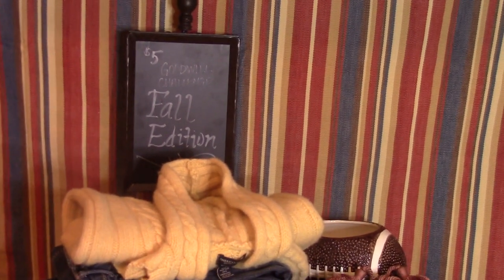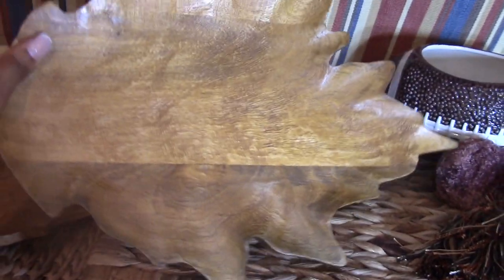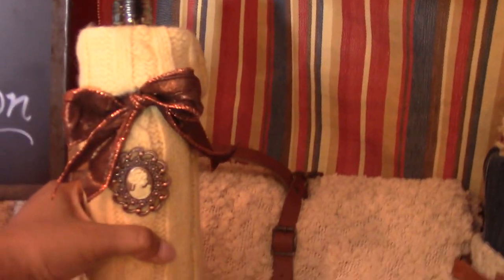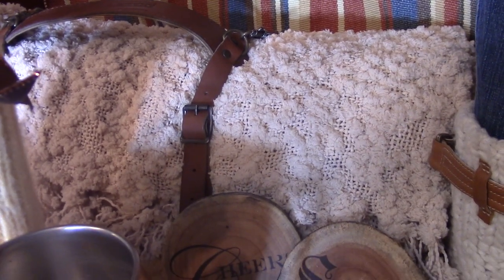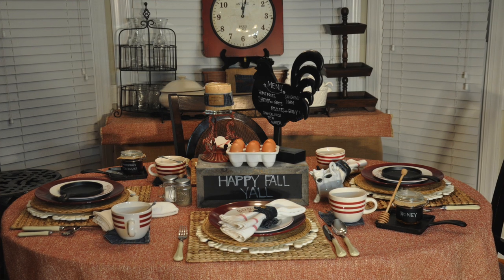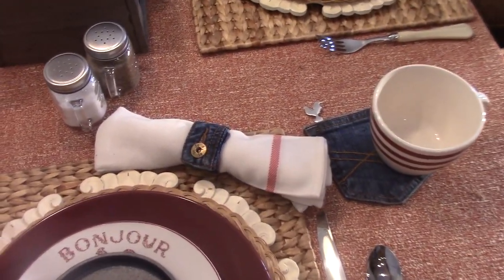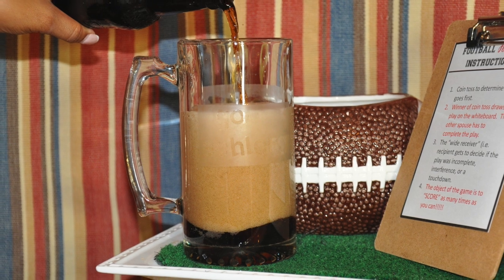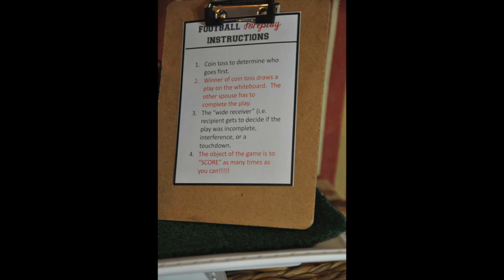$5 Goodwill Challenge Fall Edition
In this video I share some items that I picked up from the Goodwill/thrift store for just $5.  These items must be incorporated into your existing fall decor.  The lovely Hilary from My-So-Called home issues this challenge each season.  I hope you will enjoy.